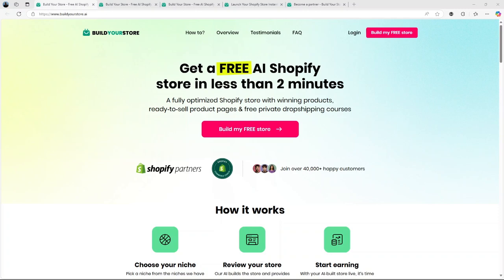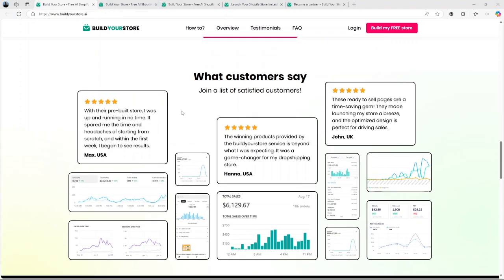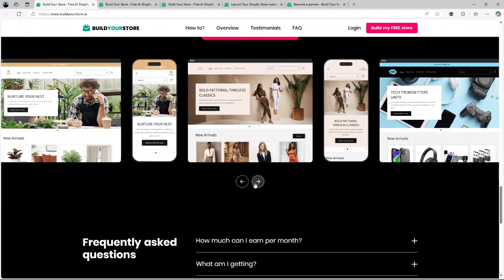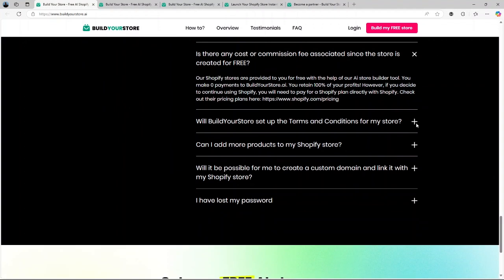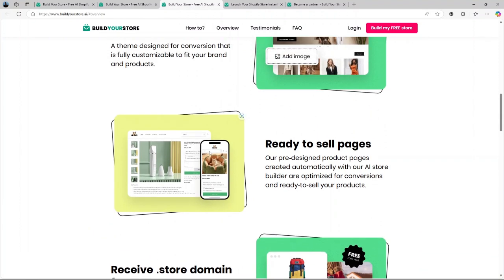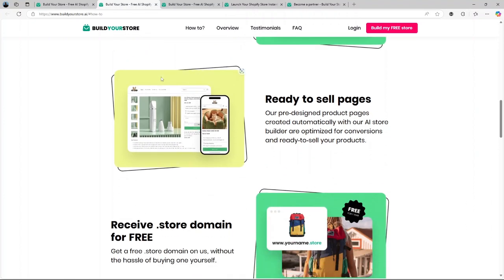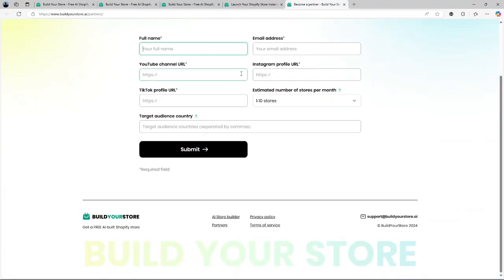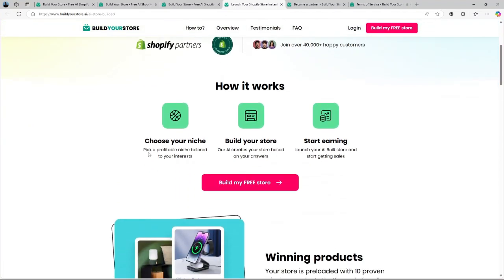BuildYourStore.ai Review: Can AI Really Build Your Store in Minutes?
🛍️ In this video, we dive deep into BuildYourStore.ai, exploring its capabilities and features. Can artificial intelligence truly create an online store in just minutes? Join us as we review the platform, showcasing its user interface, ease of use, and the overall effectiveness of AI in e-commerce.